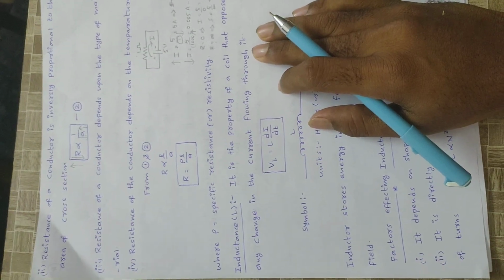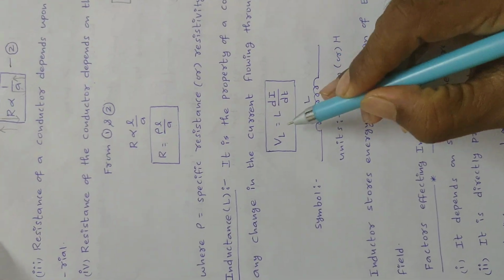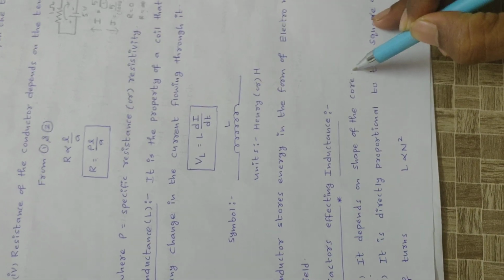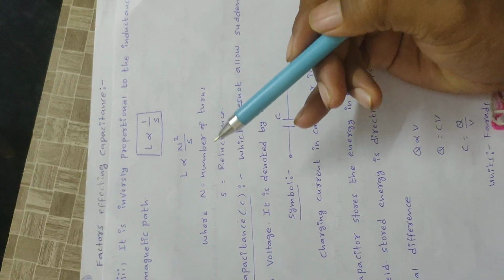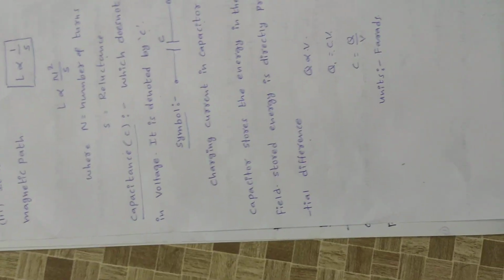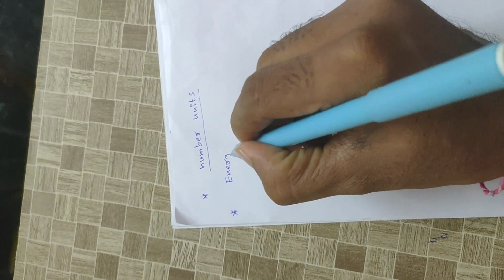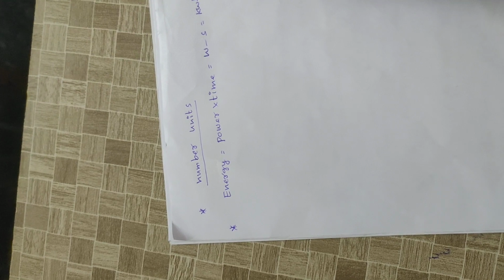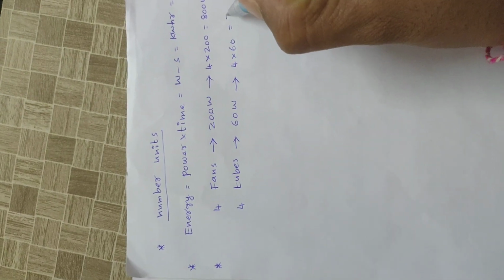Basics of Electrical and Electronics Engineering part2